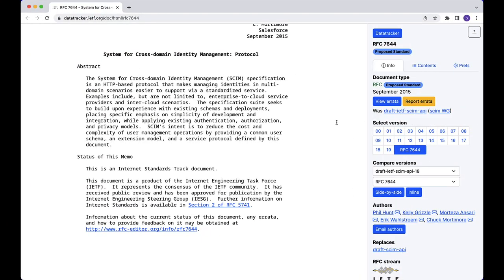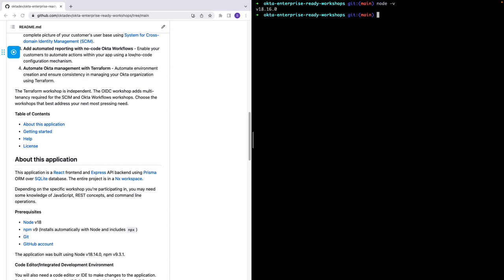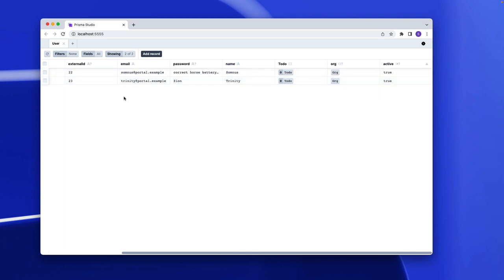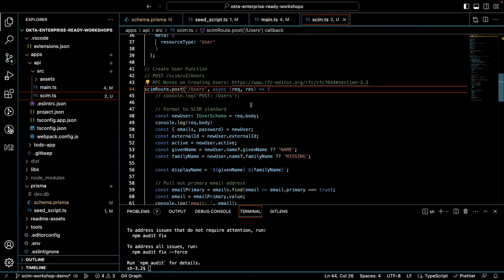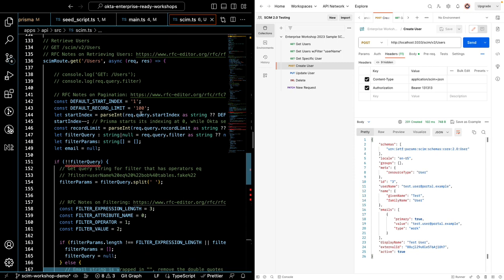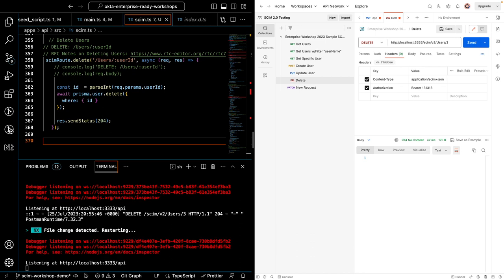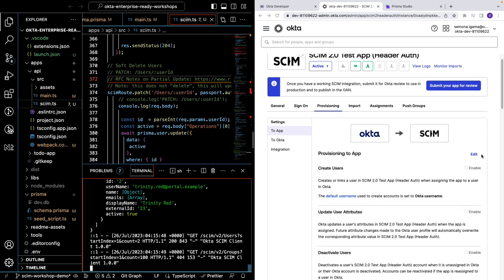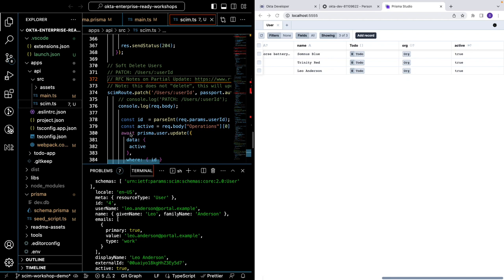Enterprise Ready Workshop: Manage users with SCIM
Take your SaaS apps to the next level in the identity maturity journey! This workshop video demonstrates managing user identities across systems using System for Cross-domain Identity Model (SCIM). You will focus on the standard SCIM endpoints to automatically provision users from compliant systems.